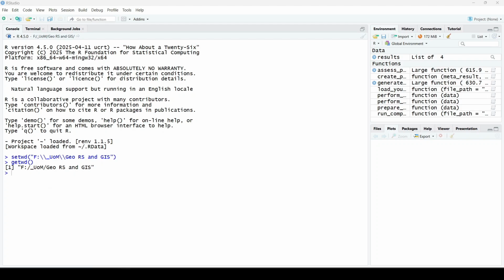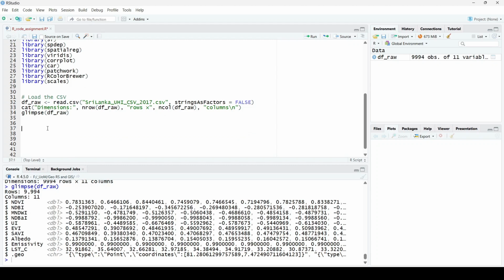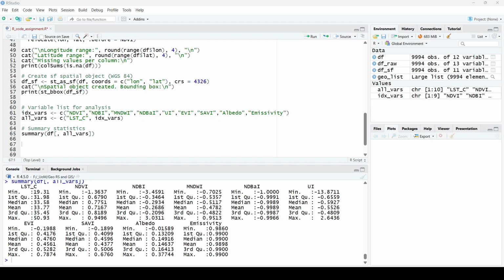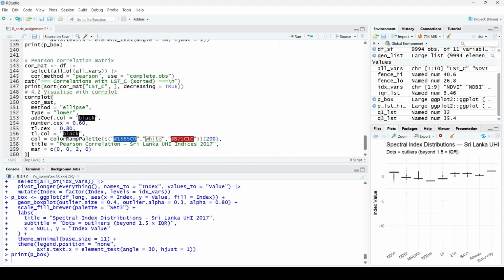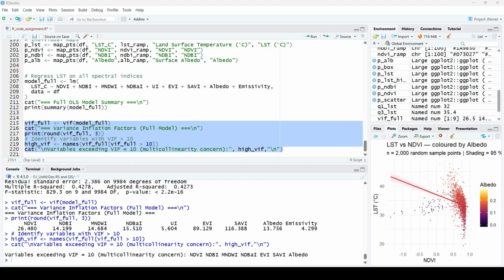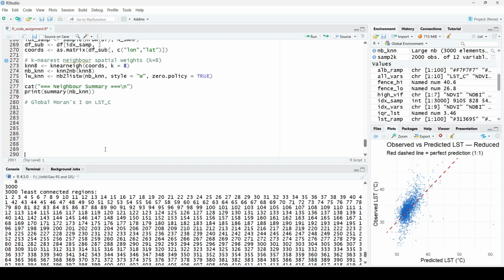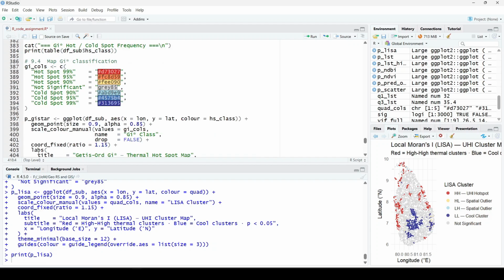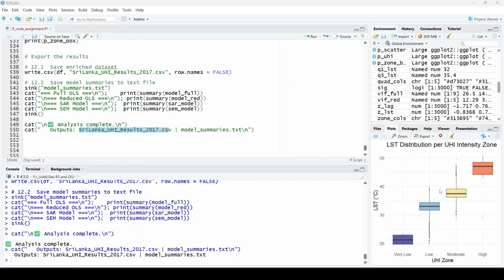How to do a Spatial Analysis in R - A Tutorial using Sri Lankan Data